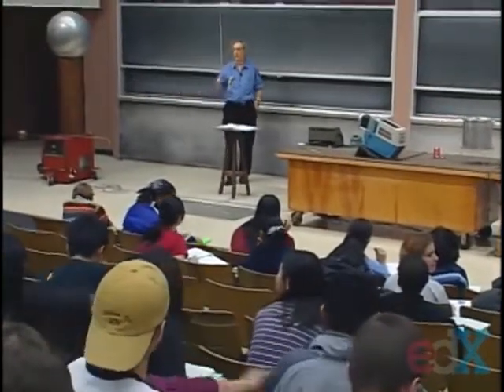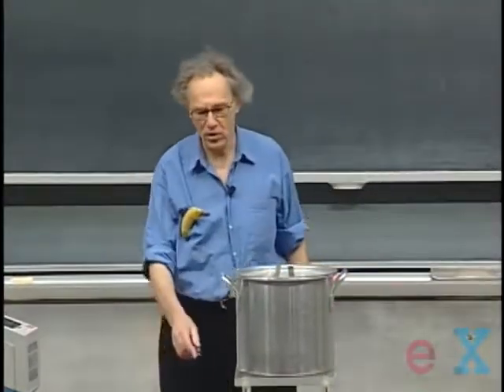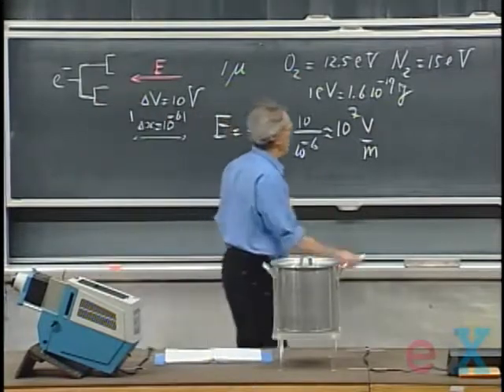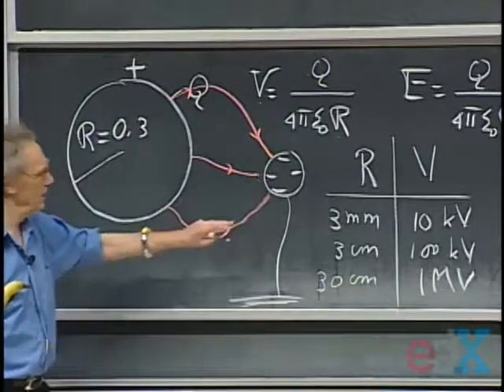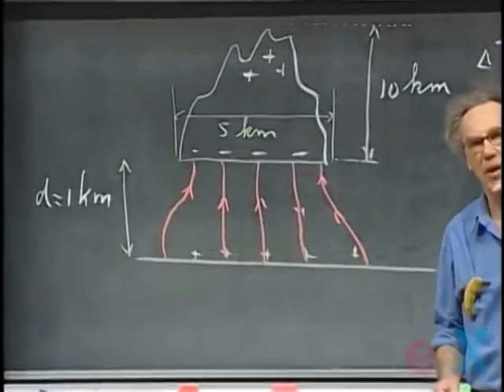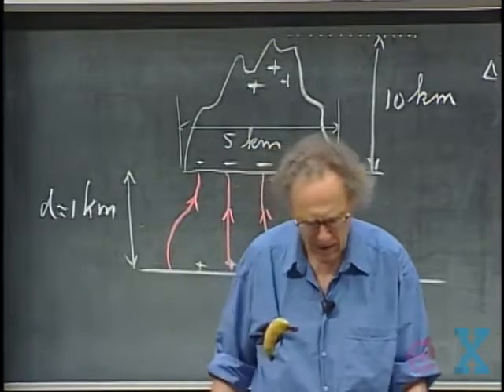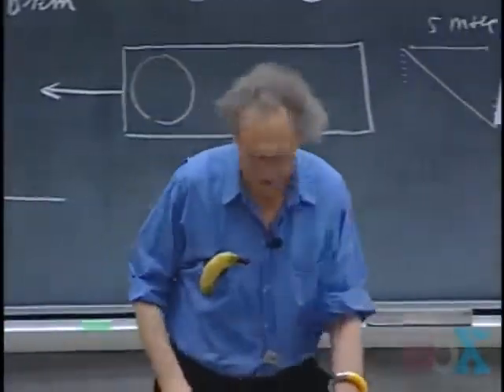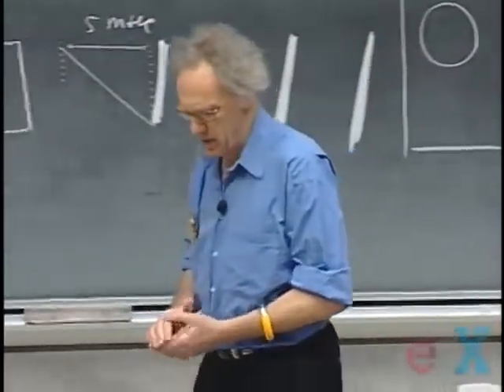Física II Lección 06 Ruptura de alto Voltaje Rayos Chispas y Fuego de San Elmo